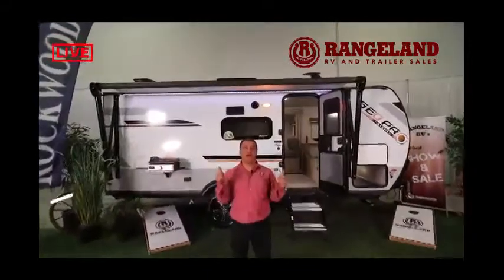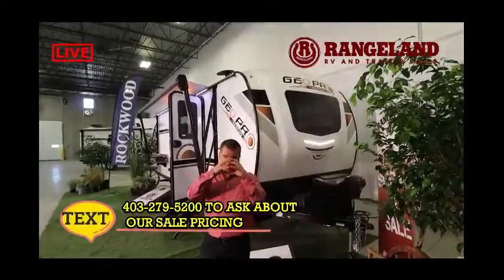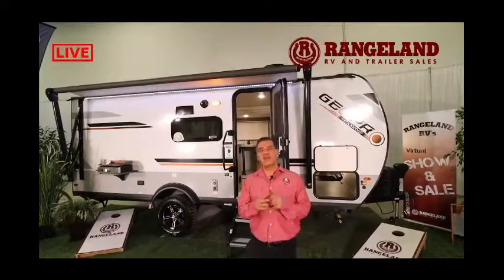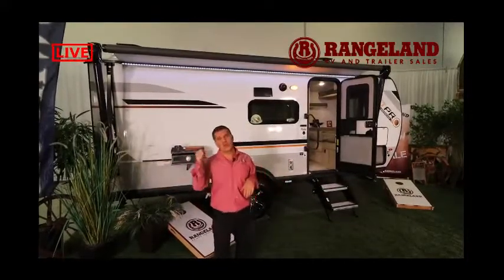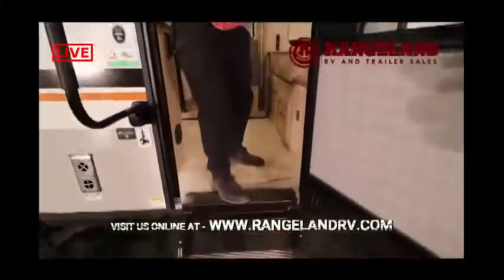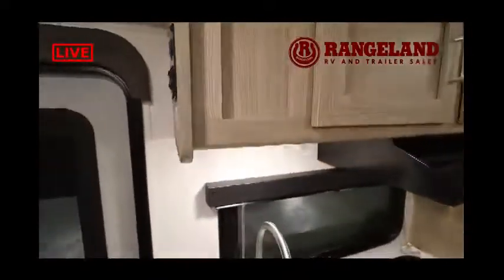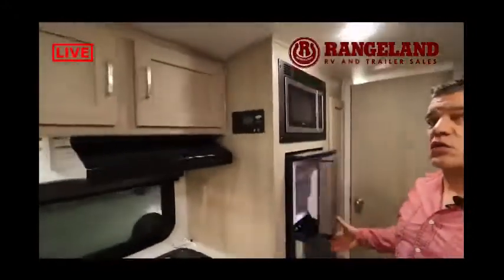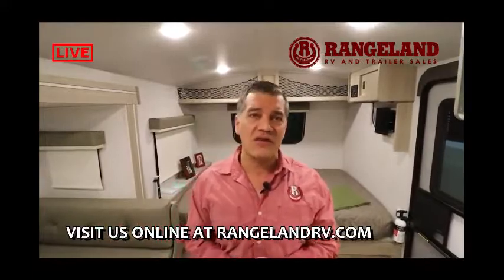GEO PRO 20BHS TRAVEL TRAILER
The Rockwood Geo Pro 20BHS is our largest bunk model in the Geo Pro lineup. The accessory door in the rear that allows you to put different types of camping items in your unit easily is by far one of the best attributes to the small floor plan. This one slide model has a large Dinette so you can sleep 6 and sit at least four in the dinette as well. We know you will enjoy all of the space available in the main part of the cabin in this great bunkhouse.